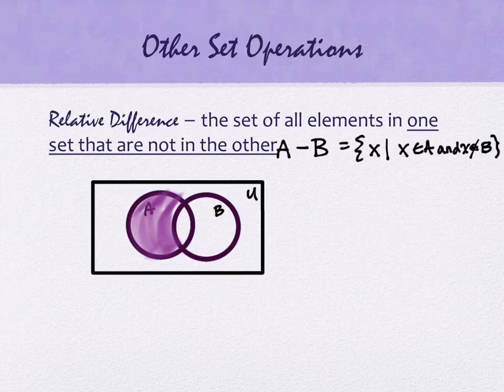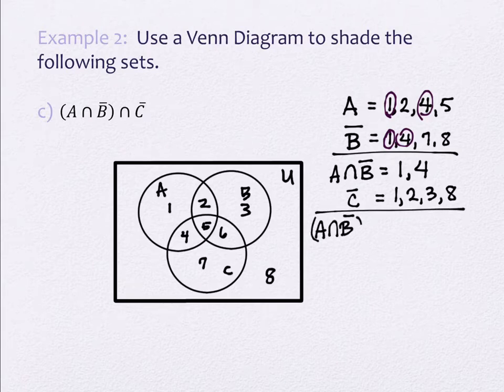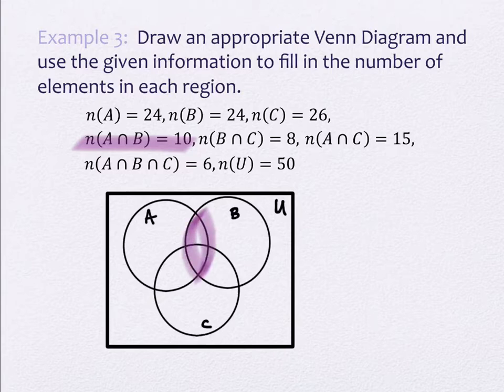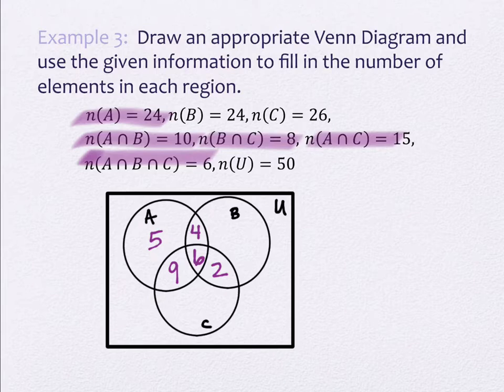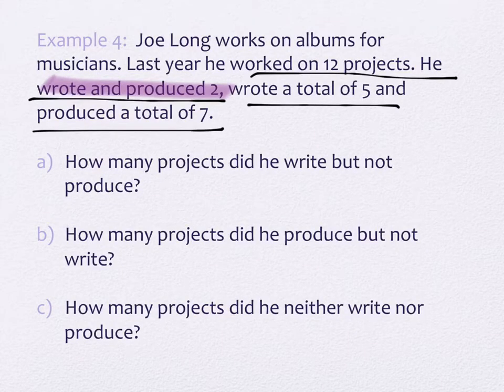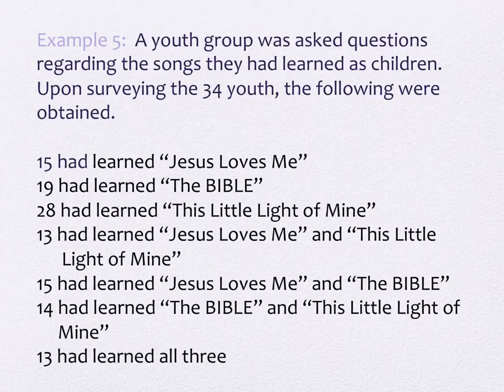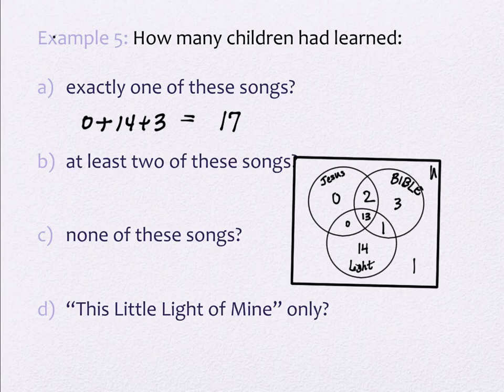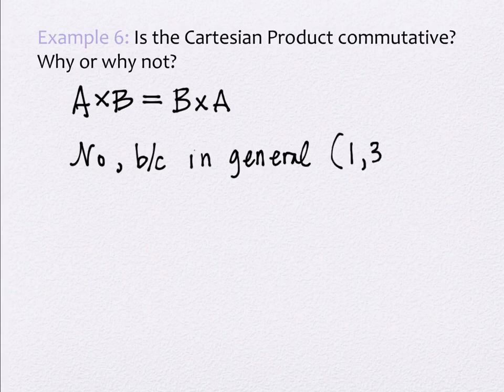2.3 Other Set Operations (part 2)